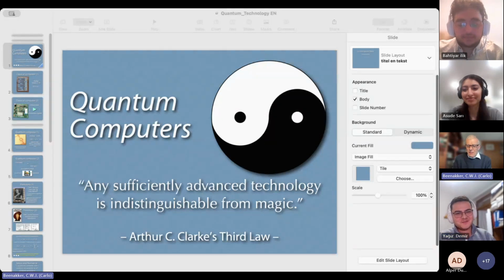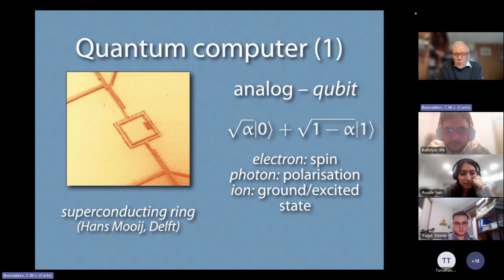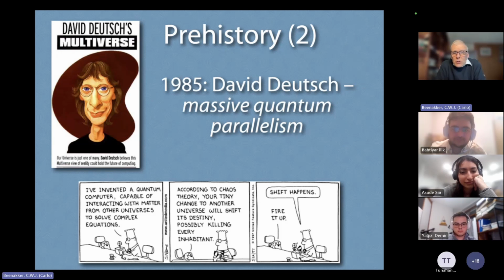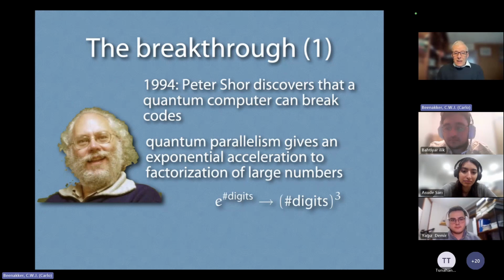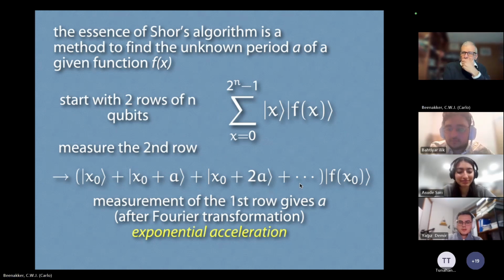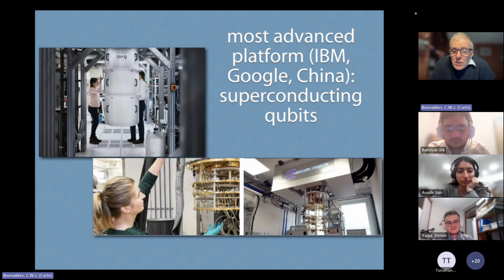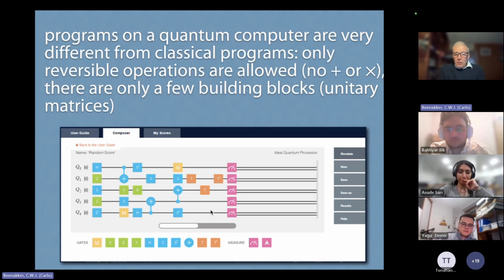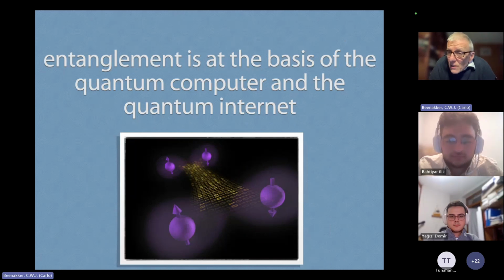Lecture on Quantum Computing by Carlo Beenakker to ITU Physics Engineering Club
This video features an introductory lecture on Quantum Computing, delivered by Professor Carlo Beenakker, the Head of the Physics Department at Leiden University, to the students of the ITU Physics Engineering Club. The lecture covers the basic concepts of quantum computing, explaining how quantum computers work and what makes them different from classical computers. Professor Beenakker also provides insights into the potential applications of quantum technologies and the exciting future possibilities of this rapidly advancing field. This lecture is perfect for anyone new to quantum computing and interested in understanding its basic principles and applications.